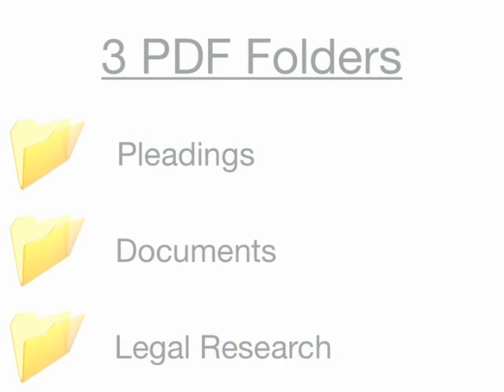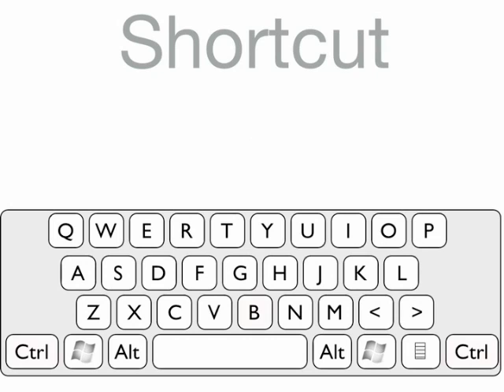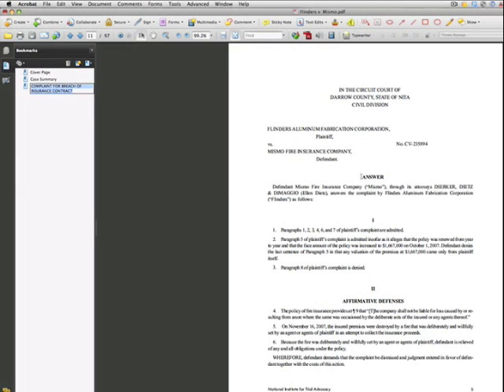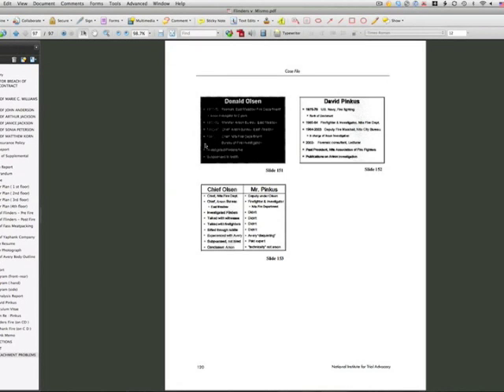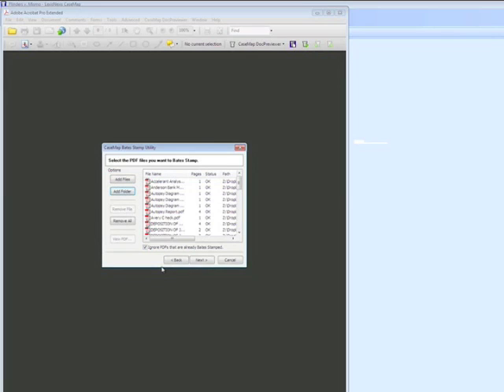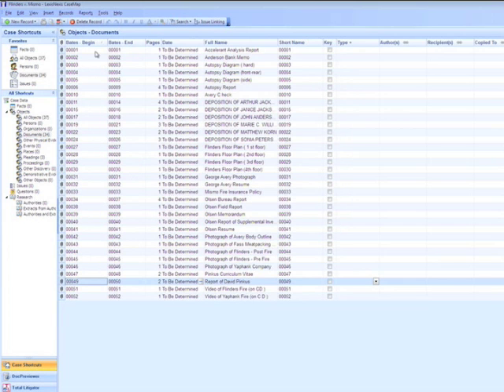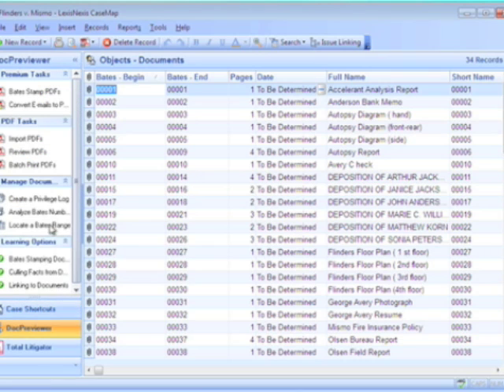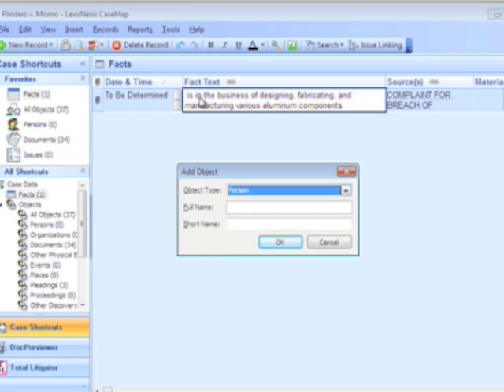Class 10 Processing Docs to Casemap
How to import PDF documents into Casemap.  Also covers bates-stamping, OCRing, bookmarking, splitting and review of documents.